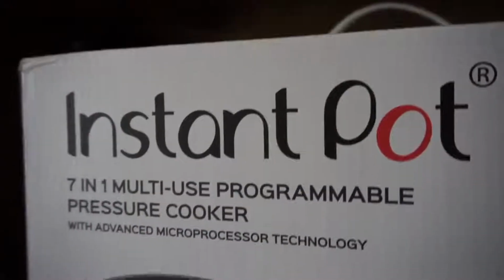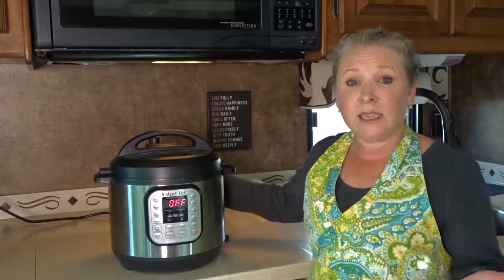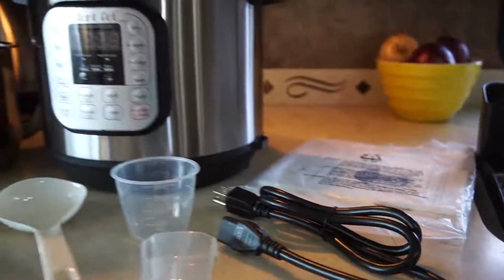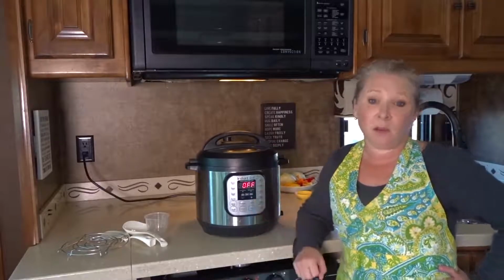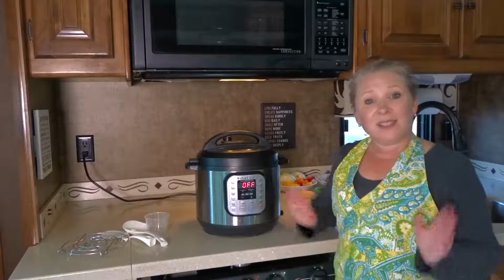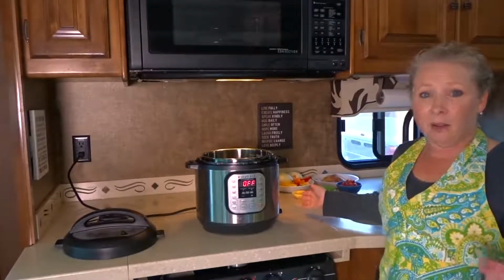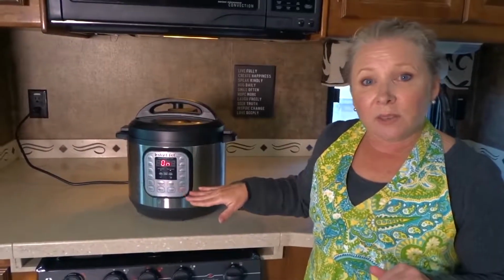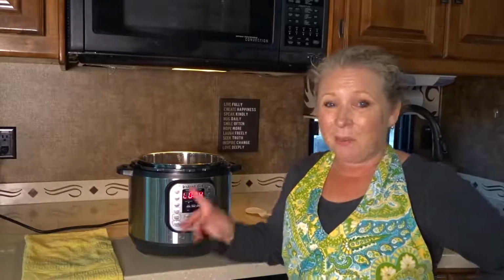Instant Pot Duo 7 in 1 Electric Pressure Cooker New 2021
Welcome To Amazon Products House. I Hope You Are well.

Pattern Name: Pressure Cooker
Brand: Instant Pot
Material Stainless: Steel
Color: Black
Capacity: 5.68 Liters
Product Dimensions: 13.38 x 12.2 x 12.48 inches; 11.8 Pounds
Control Method: Touch
Controller Type: Push Button
Operation Mode: Automatic
Is Dishwasher Safe: Yes

instant pot
instant pot recipes
instant pot recipe
instant pot rice
instant pot duo